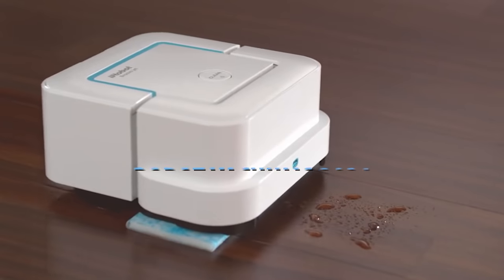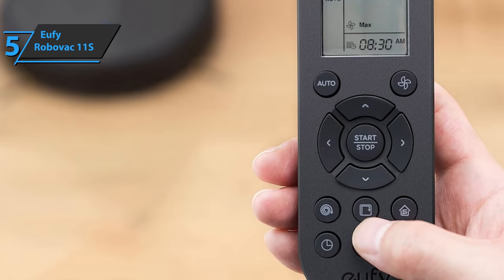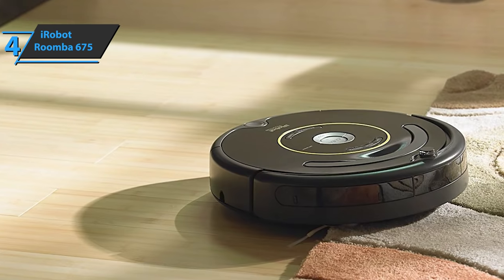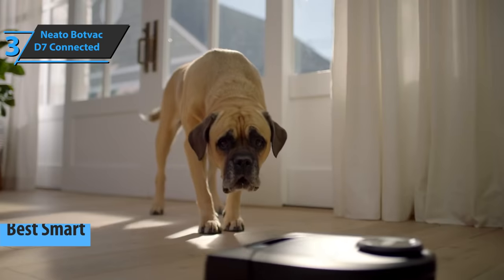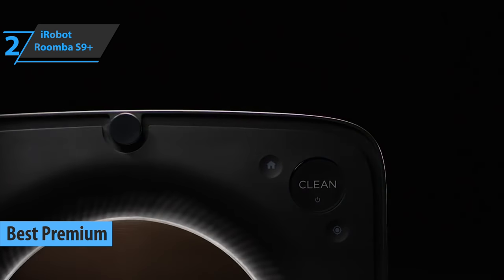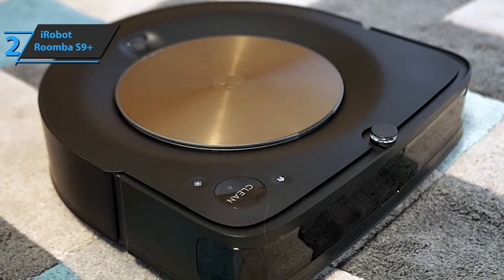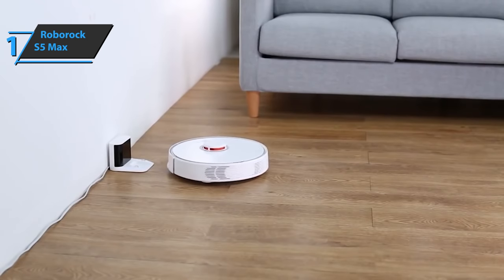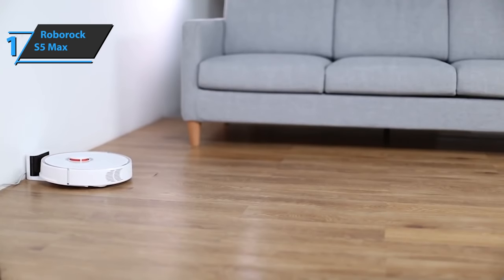Top 5 Best Robot Vacuums of (2021)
➜ Links to the Best Robot Vacuums 2021 we listed in this video:

►US Links◄
➜ 5. Eufy Robovac 11S - 38TyCgM
➜ 4. iRobot Roomba 675 - 38PCq2g
➜ 3. Neato Botvac D7 Connected - 386ANOF
➜ 2. iRobot Roomba S9+ - 2MtYBno
➜ 1. Roborock S5 Max - 3b268nt
►UK Links◄
➜ 5. Eufy Robovac 11S - 388Bffb
➜ 4. iRobot Roomba 675 - 3pHVkz2
➜ 3. Neato Botvac D7 Connected - 388BCq5
➜ 2. iRobot Roomba S9+ - 3b5L67p
➜ 1. Roborock S5 Max - N/A
►CA Links◄
➜ 5. Eufy Robovac 11S - 2LkjZKZ
➜ 4. iRobot Roomba 675 - 3pFPZIo
➜ 3. Neato Botvac D7 Connected - 3od5wzl
 ➜ 2. iRobot Roomba S9+ - 3hLyDqX

We have just laid out the top 5 best robot vacuums 2021. In 5th place is the Eufy Robovac 11S, our pick for the best budget robot vacuum. In 4th place is the iRobot Roomba 675, our pick for the best value robot vacuum. In 3rd place is the Neato Botvac D7 Connected, our pick for the best smart robot vacuum. In 2nd place is the iRobot Roomba S9+, our pick for the best premium robot vacuum. In 1st place is the Roborock S5 Max, our pick for the best overall robot vacuum.